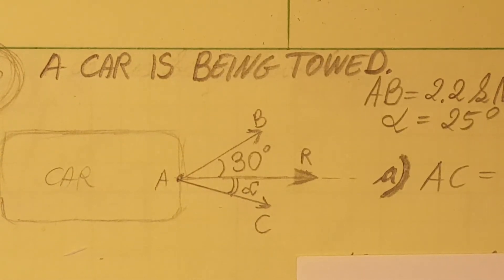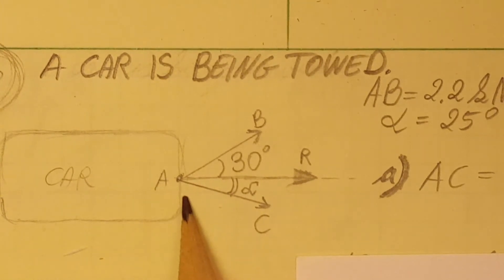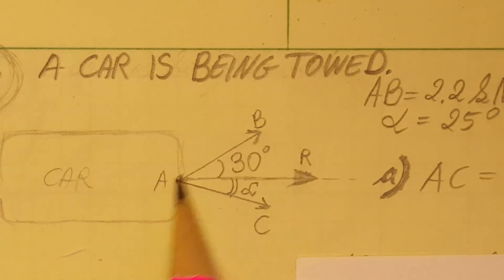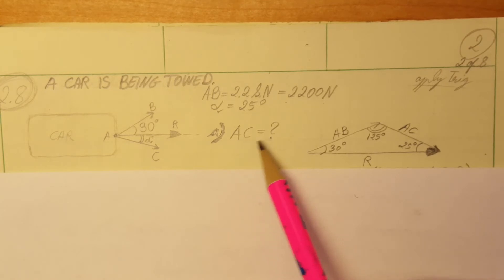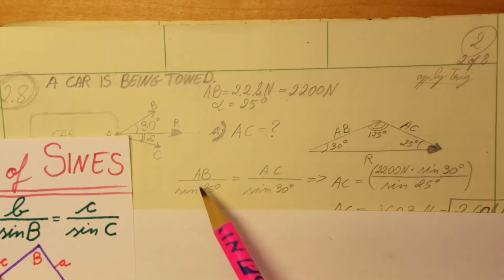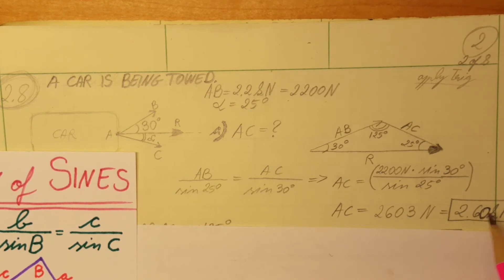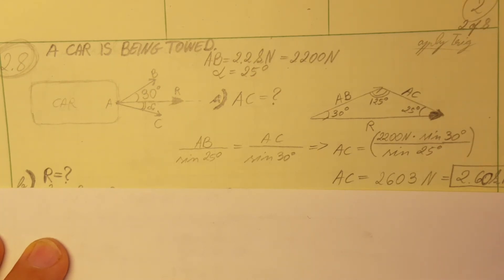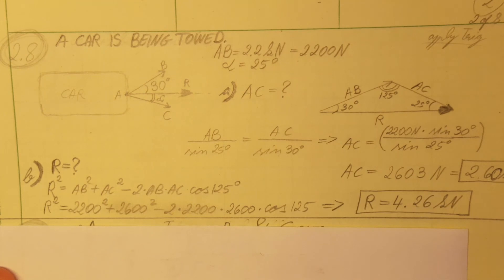Vector Statics - Vector mechanics for a car being towed. ME 214 Problem 2.8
A disabled automobile is pulled by means of two ropes as shown.
The tension in rope AB is 2.2 kN, and the angle α is 25°. Knowing
that the resultant of the two forces applied at A is directed along the axis of the automobile, determine by trigonometry
 (a) the tension in rope AC,
 (b) the magnitude of the resultant of the two forces applied at A.